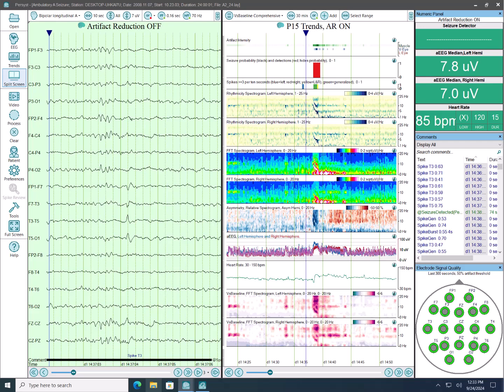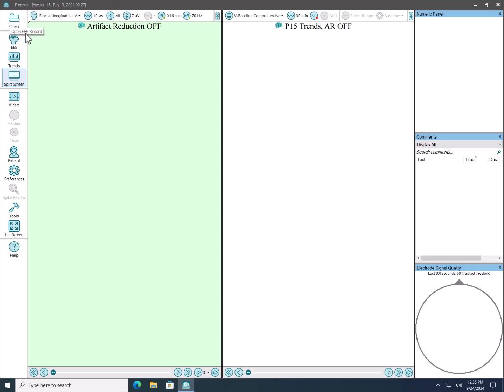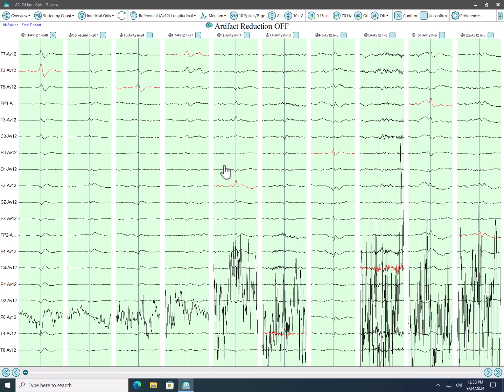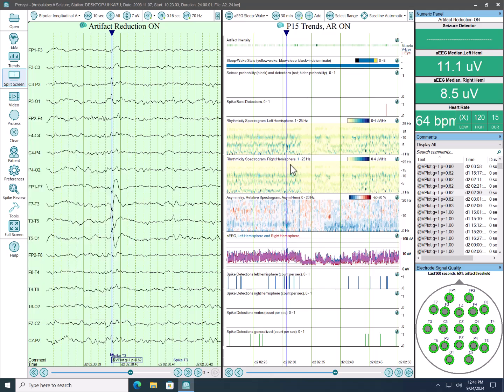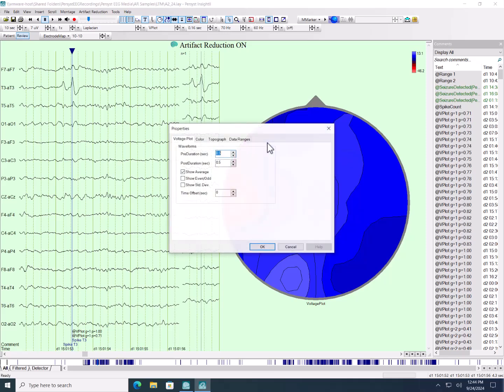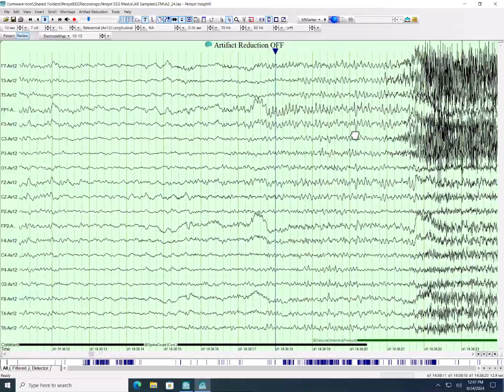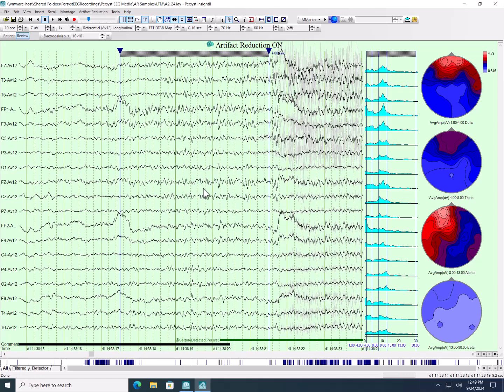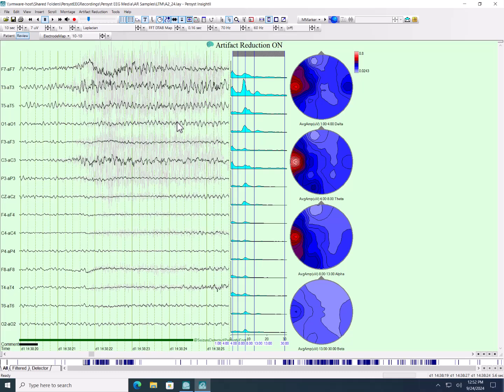VoltageAndFrequencyMappingBasic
Basic scalp EEG Voltage and Frequency Mapping in Persyst